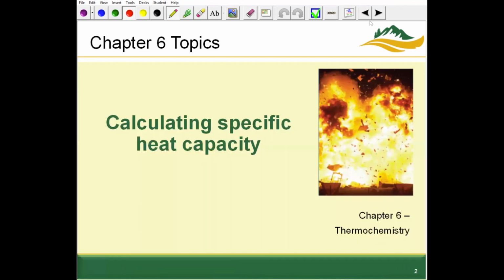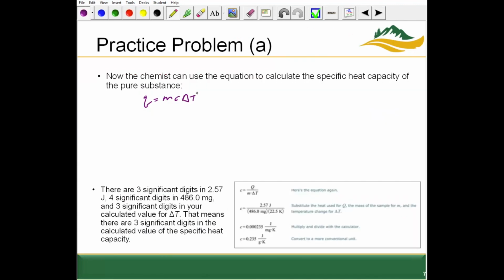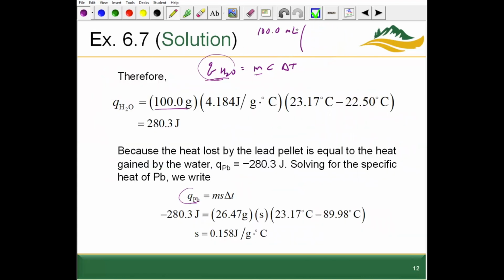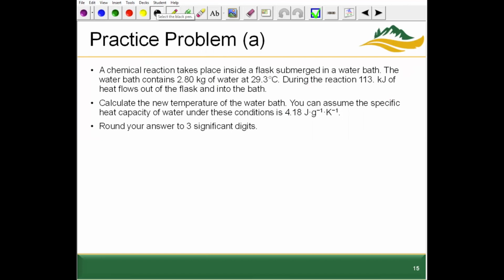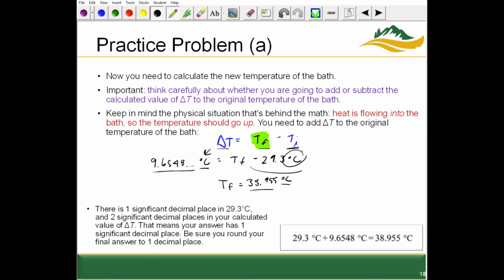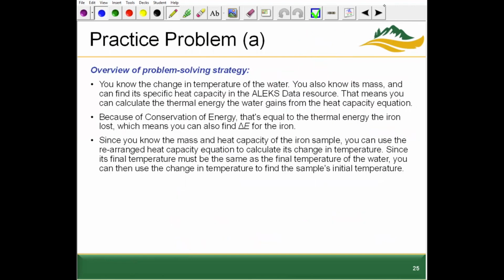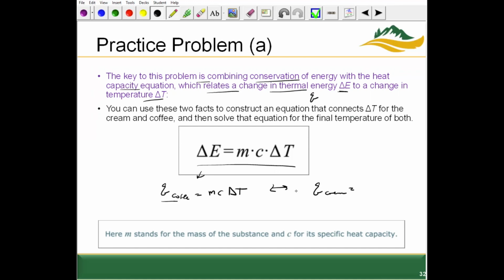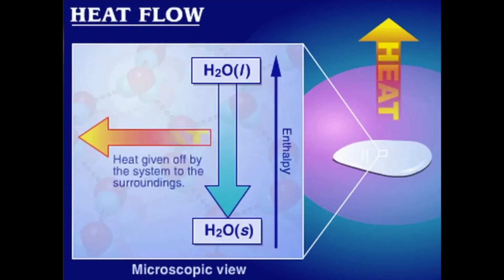S21_CHEM 102_Ch. 6 Highlighted Topics Part 2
Topic Coverage with Explanations and Practice Problems:
- Calculating specific heat capacity
- Using specific heat capacity to find temperature change
- Solving a basic calorimetry problem
- Finding the equilibrium temperature when substances at different temperatures mix